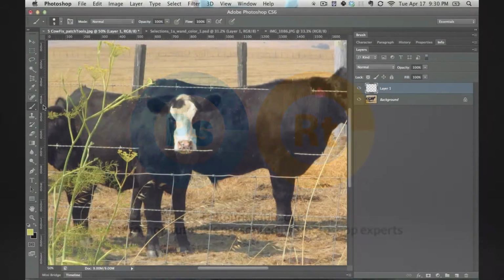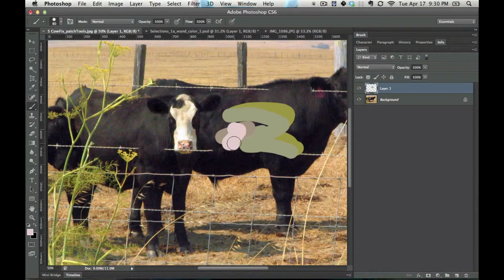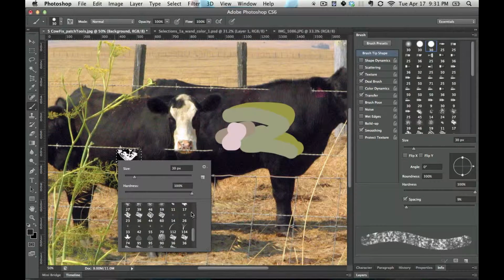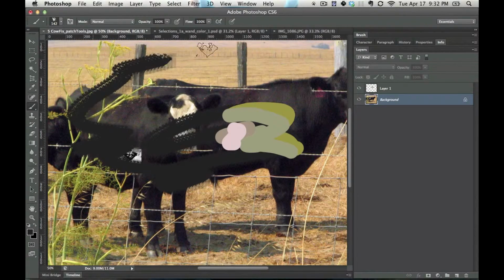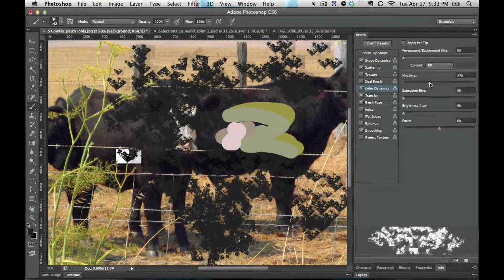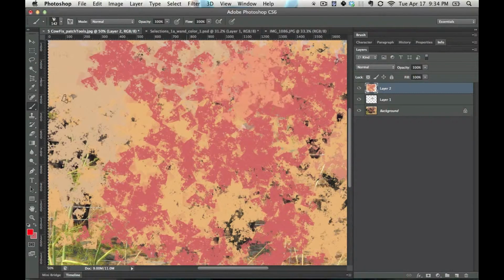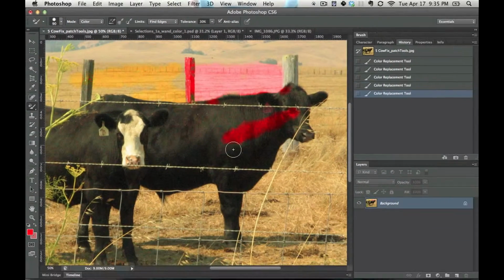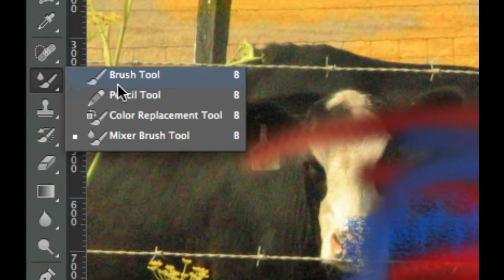Photoshop Tutorial: How to Use the Healing Brush Tool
Photoshop tutorials taught by Photoshop experts